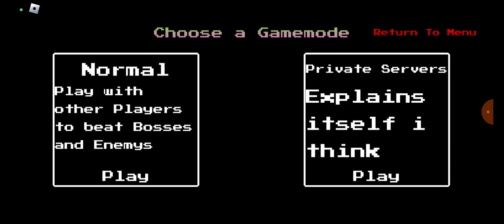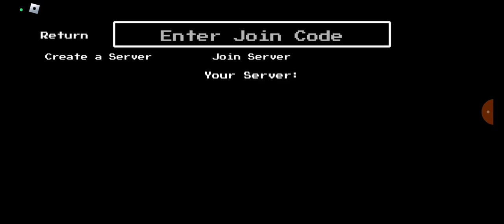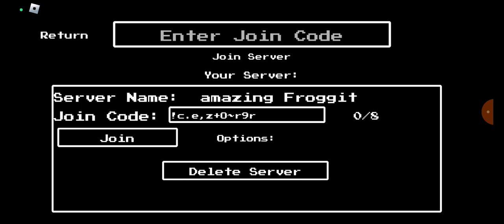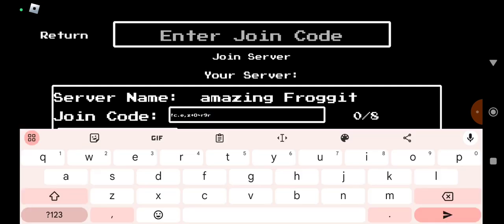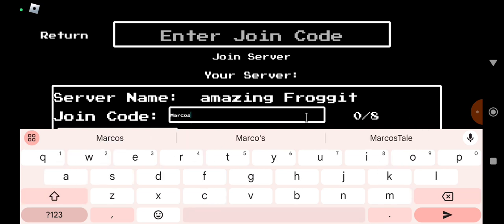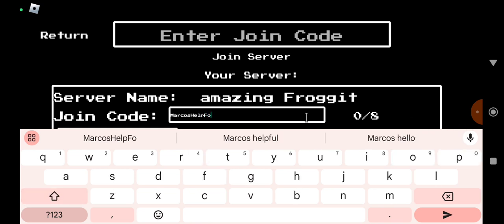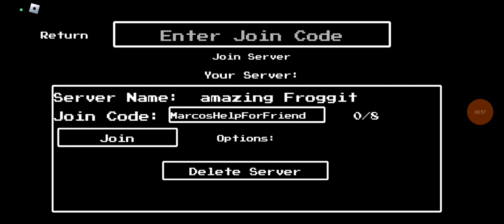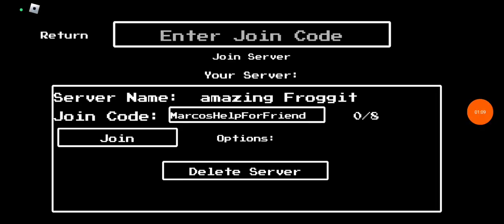Marcos Play:Dust Sans Endless massacre part 2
dust
Code Is MarcosHelpForFriend